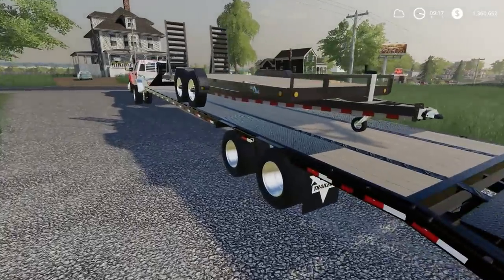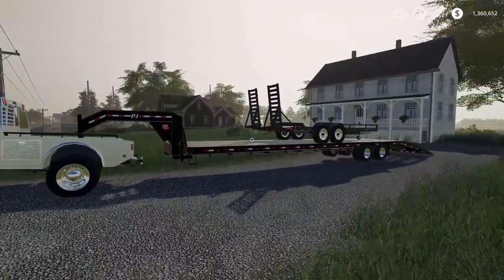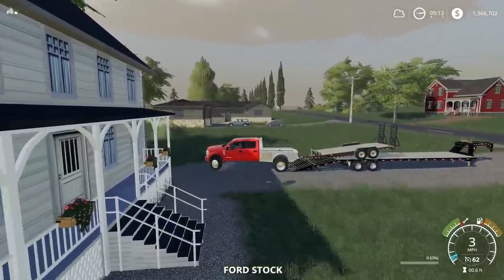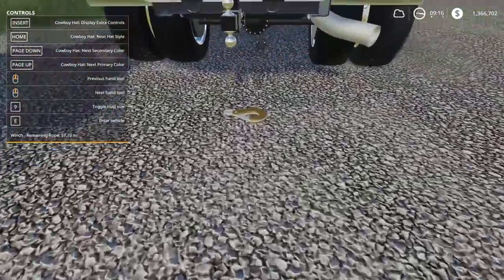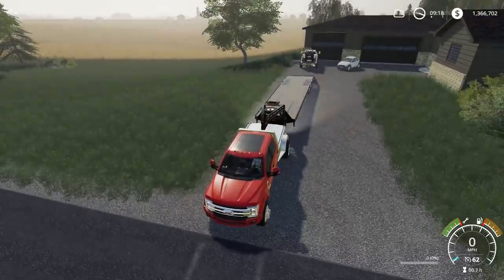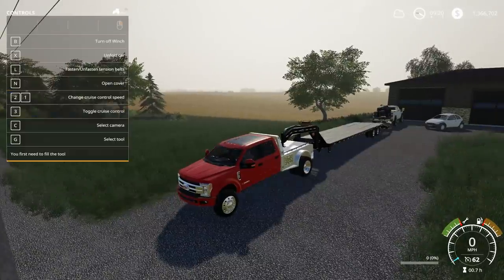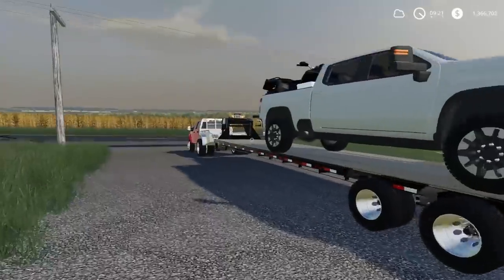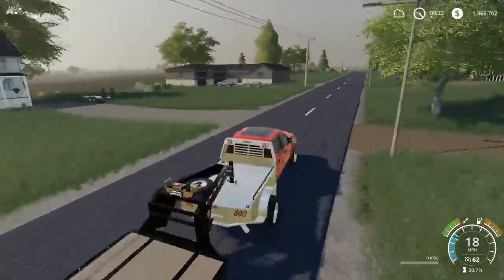FS19- NEW REPO COMPANY! FIRST JOB IS A CHEVY DURAMAX & ATV REPO! (USING WINCH)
Many of you guys have been asking for the REPO SERIES! It's back. If you have a suggestion for a map that we should use on this series, put it in the comments.

Trailer Pack (these are the only trailer that will allow a winch to be attached to them)

FREQUENTLY ASKED QUESTIONS:

1. How do you get the game?

2. Can you get mods for Xbox One or PS4 (talking about FS19 not FS17)?

3. Where do you get your mods?

4. Why is it called the Squad if it is only one person?

5. Can I play with you?